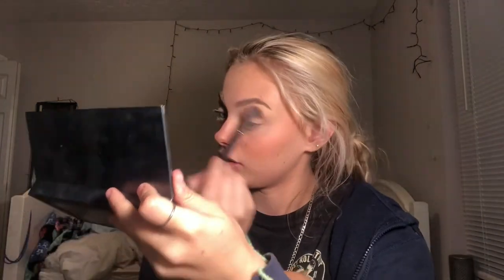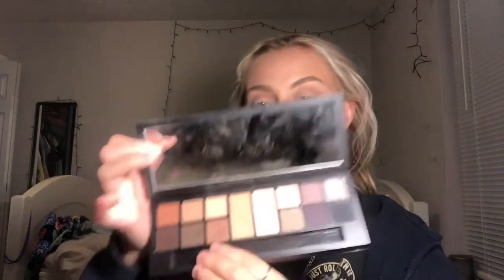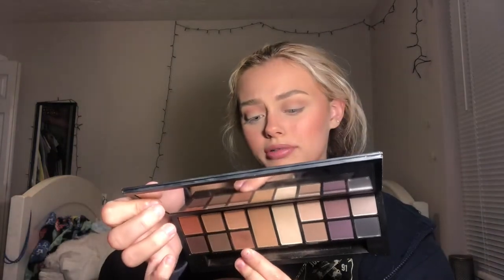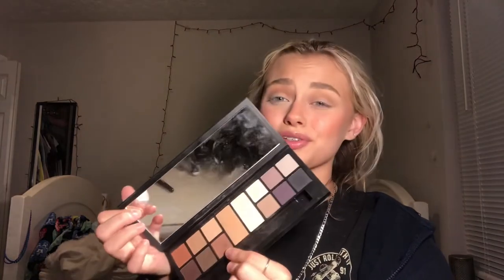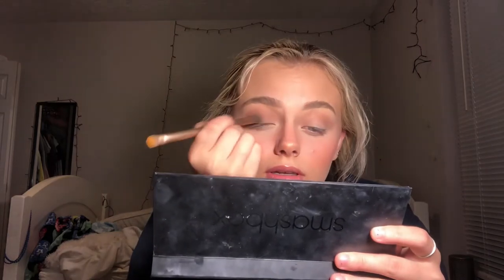GRWM + update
hope u babes love the vid!